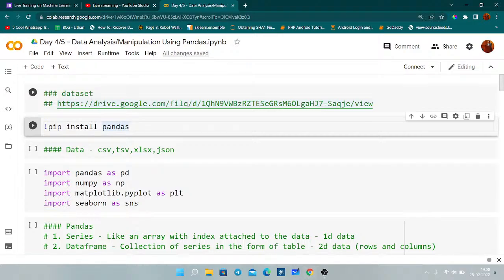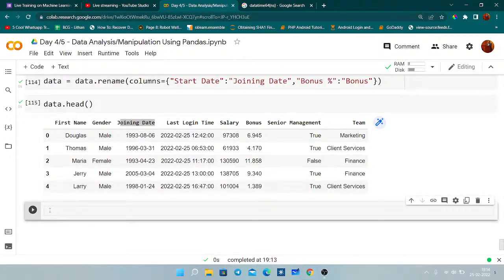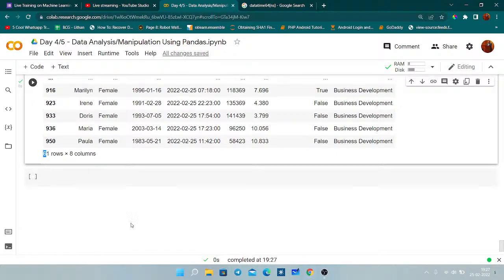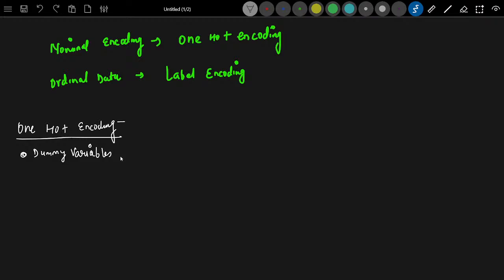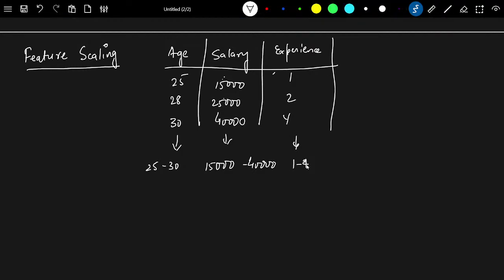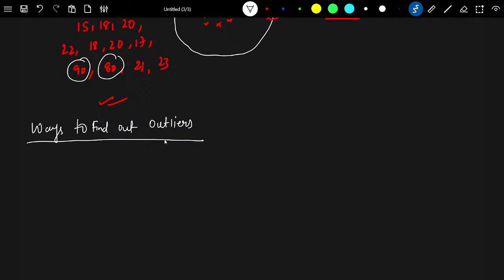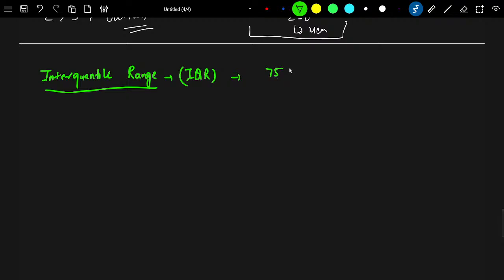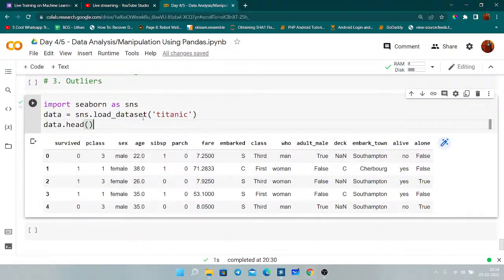Day 5 - Machine Learning Using Python - Data Manipulation & Analysis Using Pandas - 2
2 Weeks Machine Learning Using Python